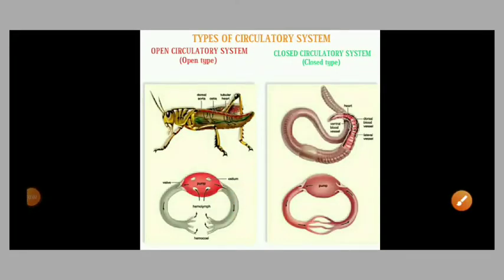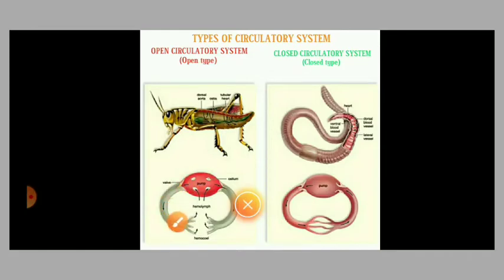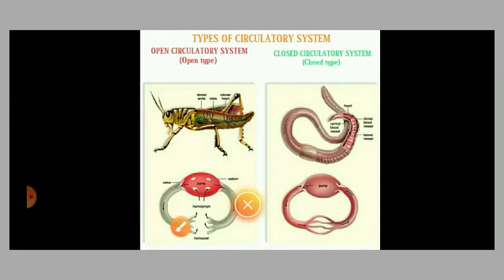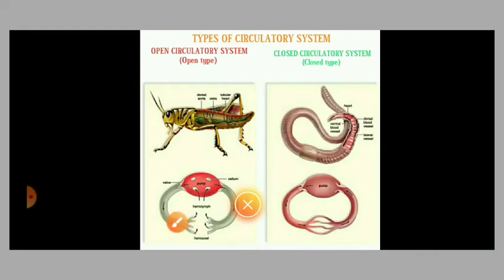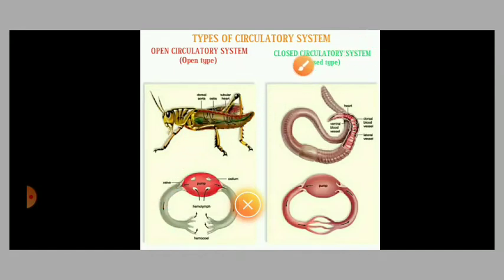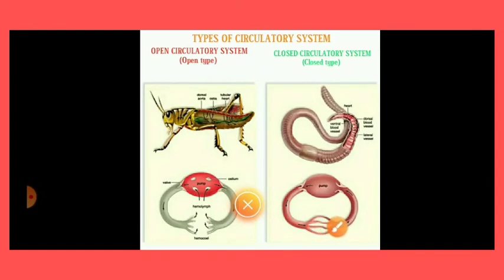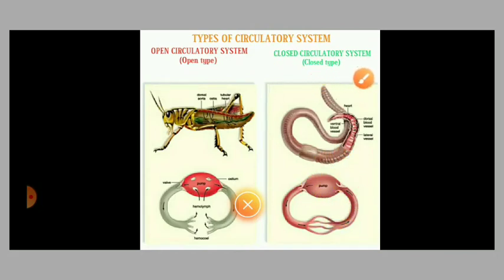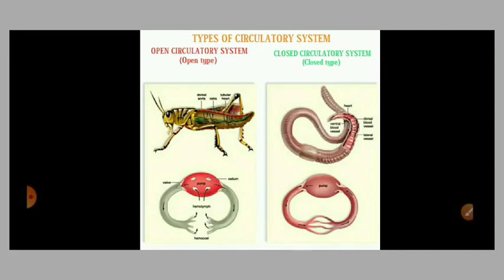TYPES OF CIRCULATORY SYSTEM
Circulatory system made up of heart, blood and blood vessels. There are two types of blood vessels namely open circulatory system and closed circulatory system. In open circulatory system blood pumps into sinuses called haemocoel. Here capillaries are absent. Example arthropods, molluscs.
In closed circulatory system blood pumps from heart to other organs through blood vessels. Here capillaries are present. Example vertebrates like human,cow,monkey etc. It was discovered by William Harvey.